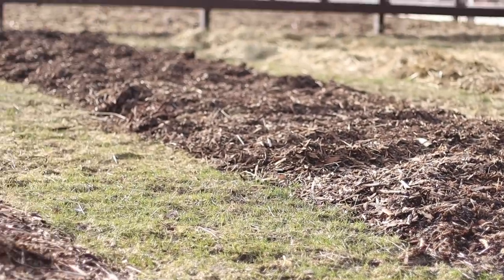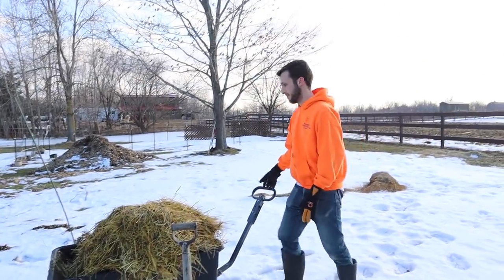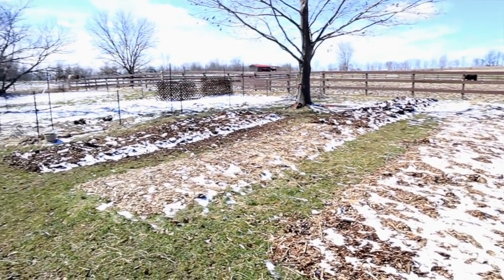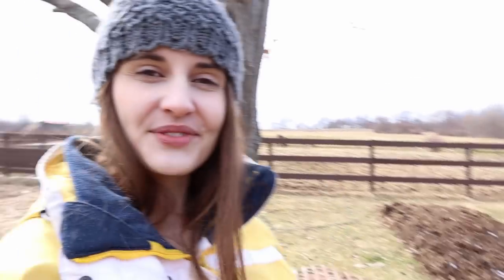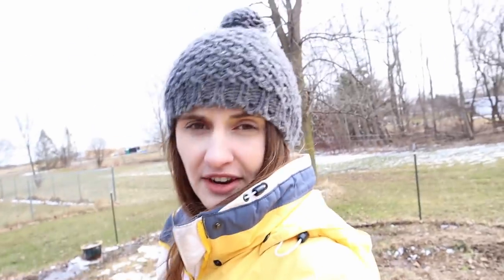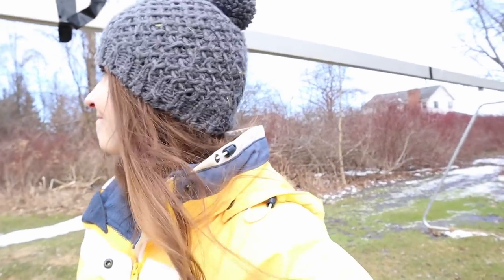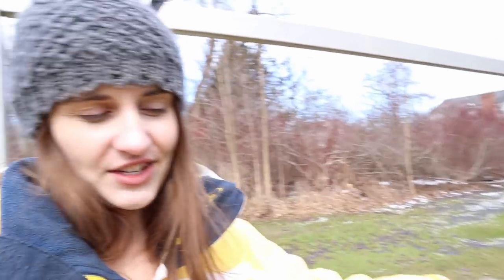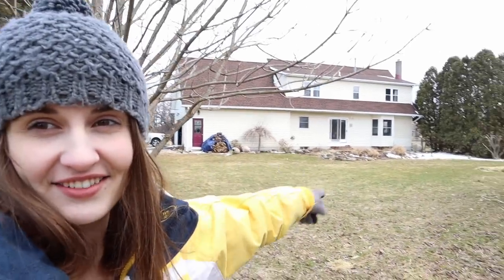GARDEN DREAMS | A Whimsical Garden To Feed the Body & The Soul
GARDEN DREAMS | A Whimsical Garden To Feed the Body & The Soul. Friends, I've shared about some of the plans for the garden, including our plan to plant a tea garden, create a bunny garden, and implement a three sisters garden using the back to eden and ruth stout methods; however, in today's video I want to share about the whimsical and romantic garden plans, the ones that don't necessarily involve the food we plan to grow. I would love to hear about your garden dreams in the comments below!